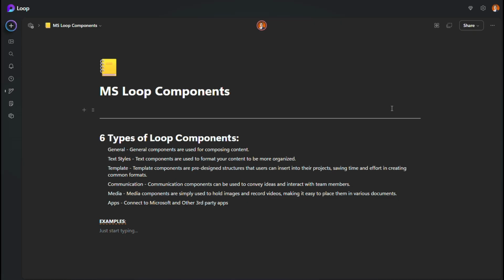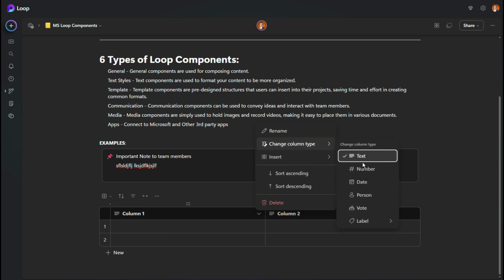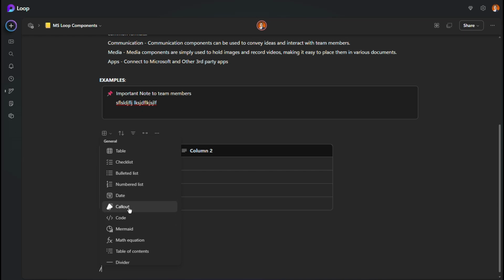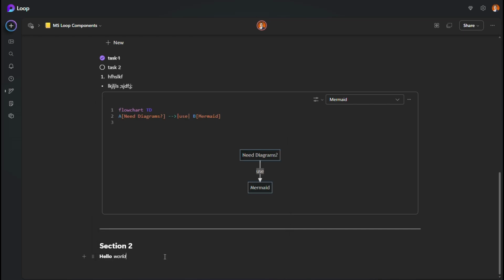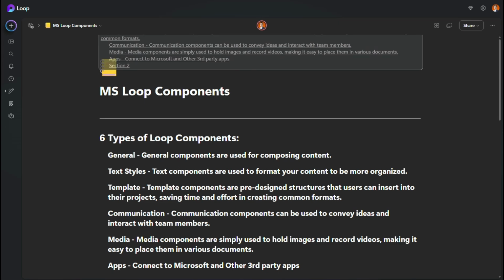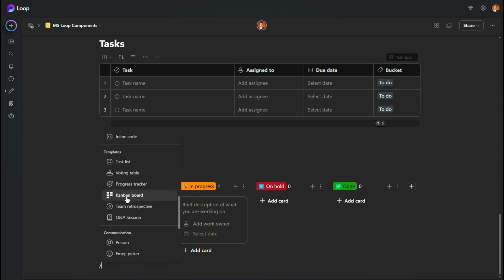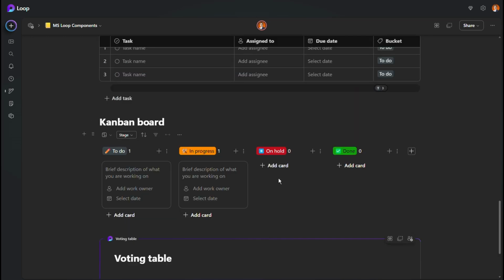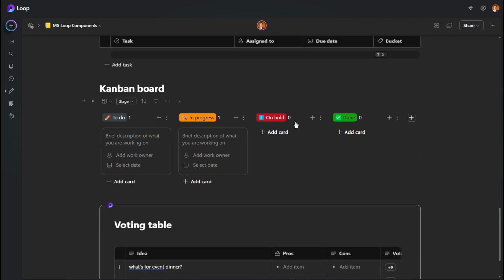6 Microsoft Loop Components/ Features That Will Blow Your Mind! - Work Productivity Tips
Here's how Microsoft Loop components work. MS Loop can greatly save you time and boost your productivity at work. Watch this complete guide to all the 6 types of Loop components.